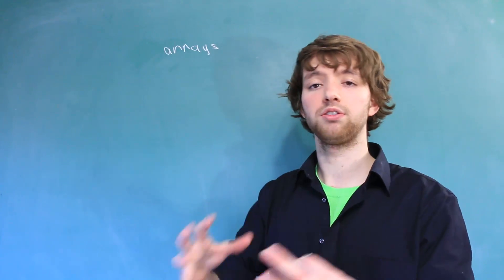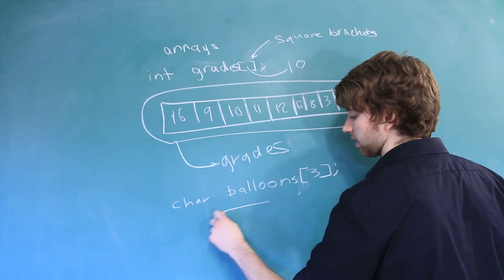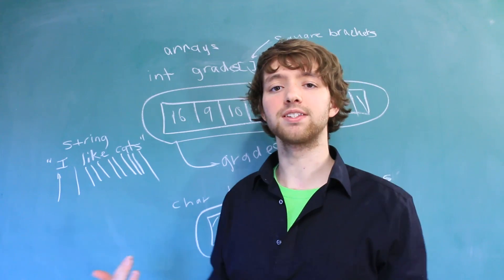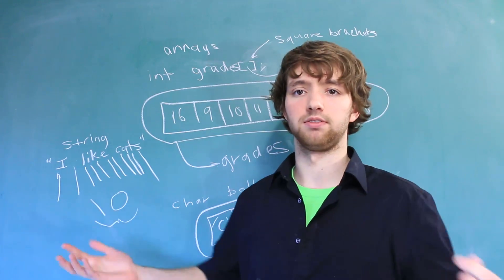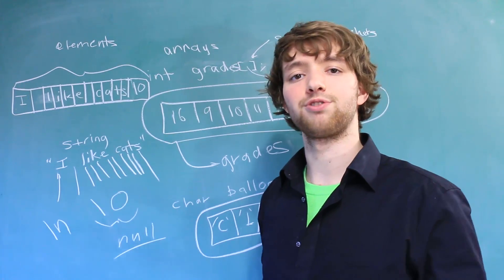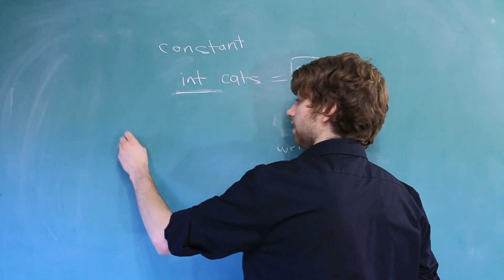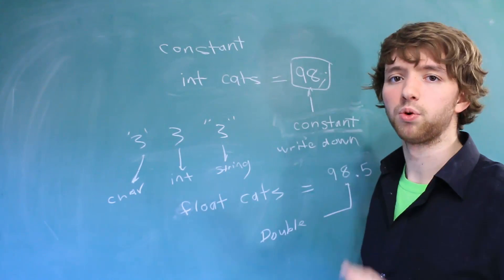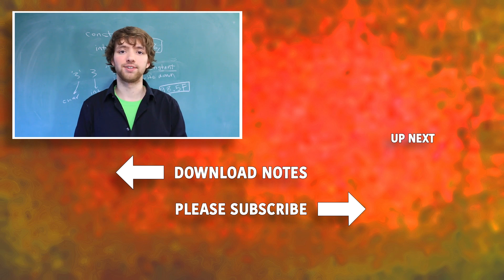C Programming Tutorial 20 - Intro to Data Types - Part 2